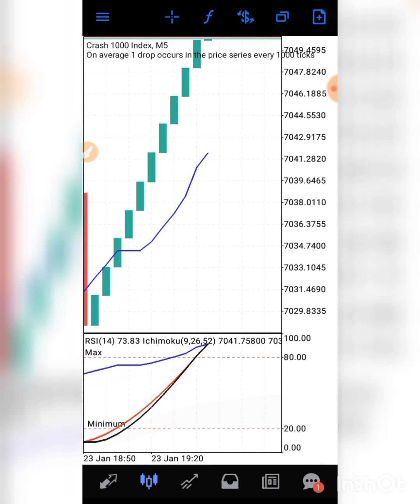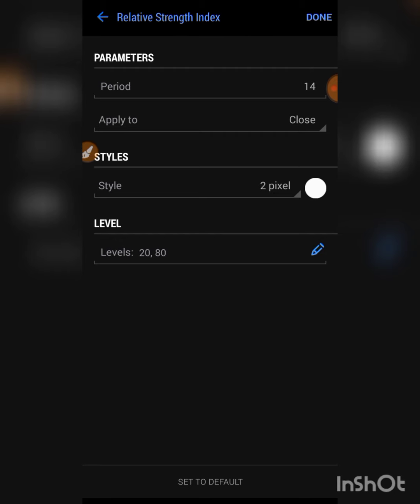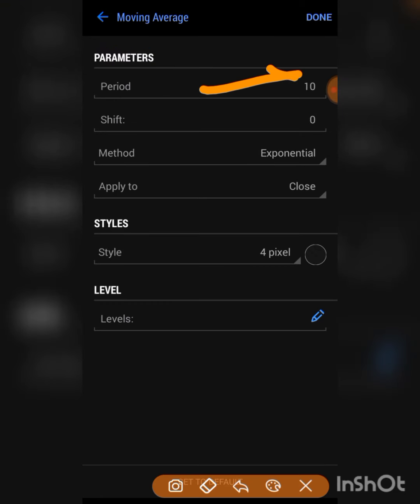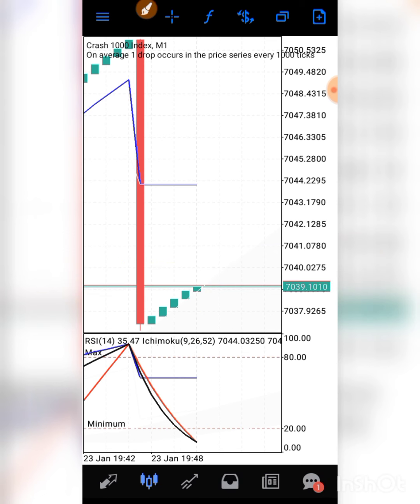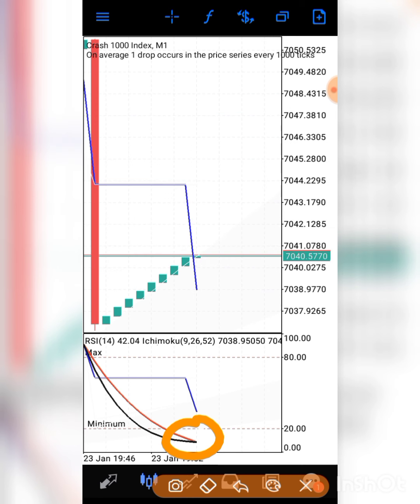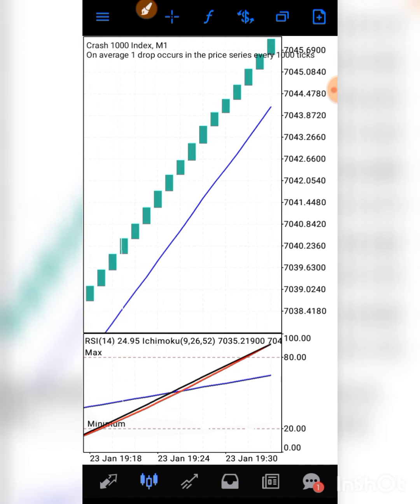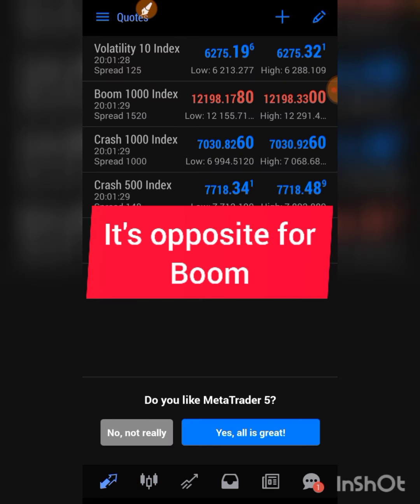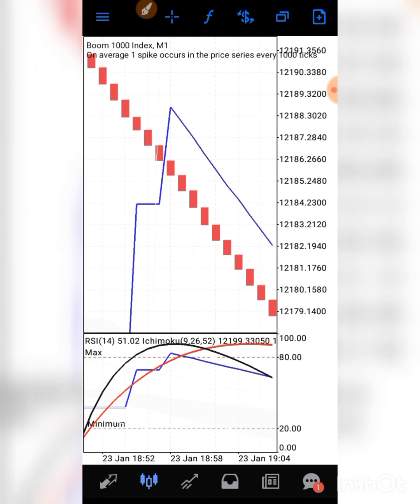THIS 1990 STRATEGY STILL WORKS (SCALPING BOOM AND CRASH)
Time to scalp Boom and Crash without fear.

some other strategies you can check out